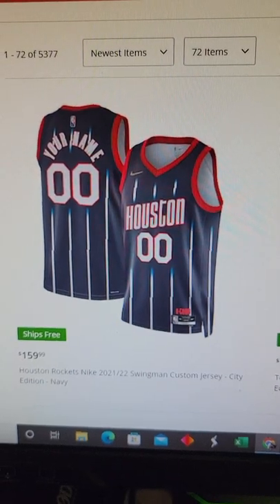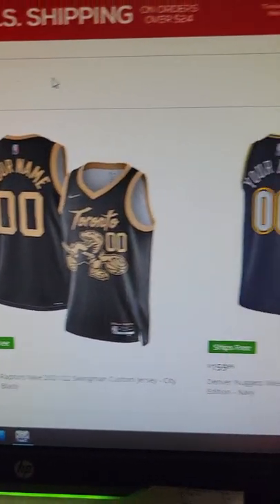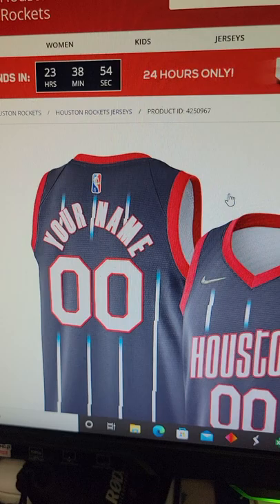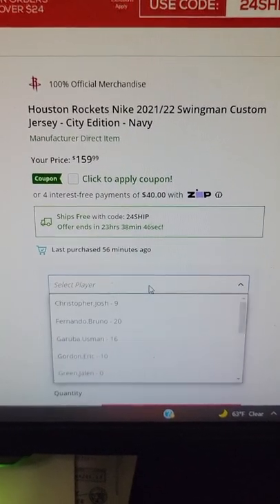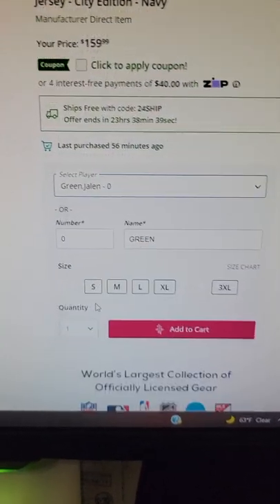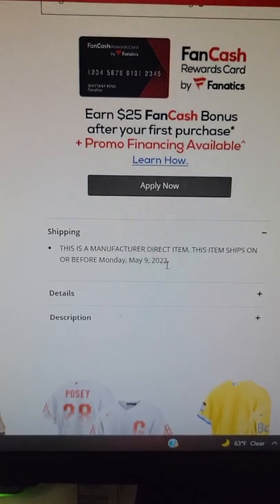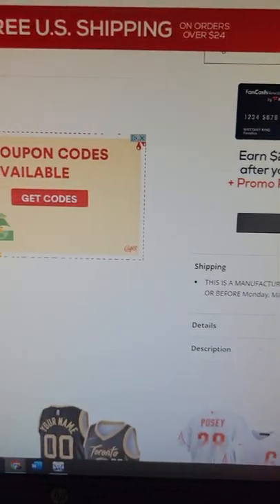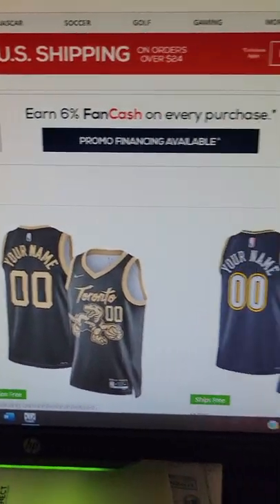Customizable Nike City Edition Swingman Jerseys Restock | Houston Rockets, TOR Raptors, DEN Nuggets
$160
Supposed to Ship out May 9th (but don't put all your faith into it.  Subject to push back dates)